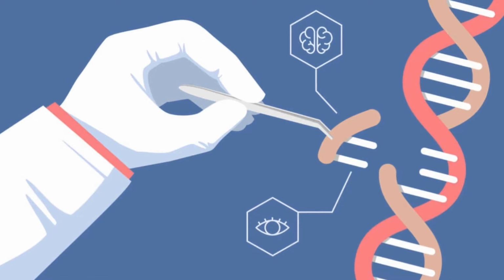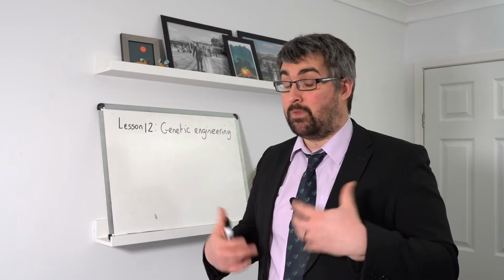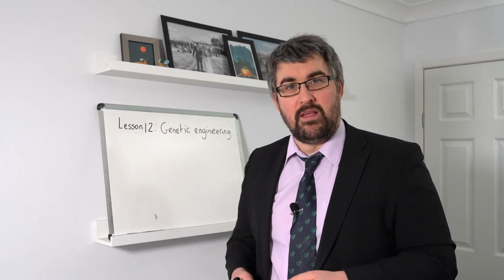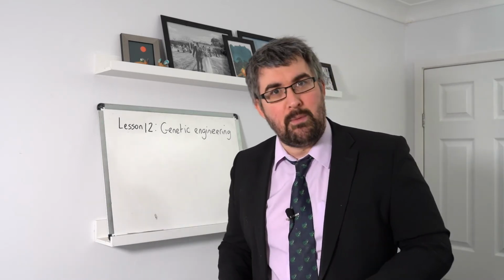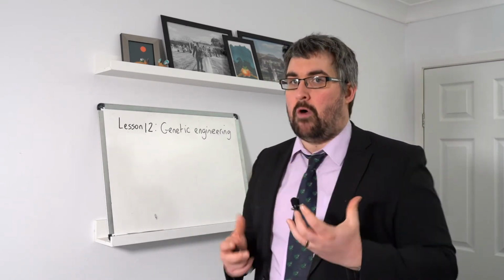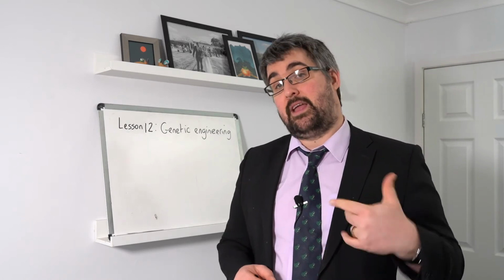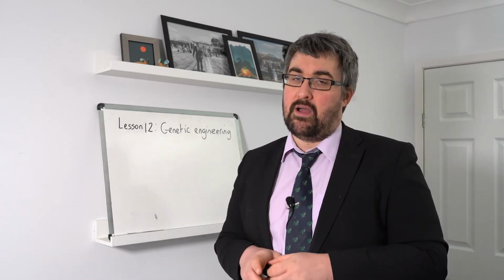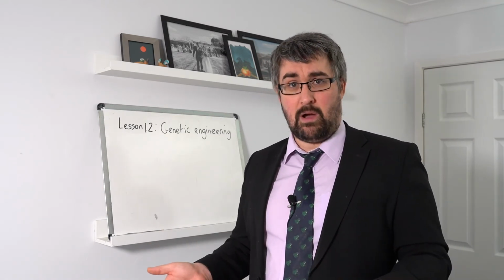Year 11 Biology: Genetic Engineering